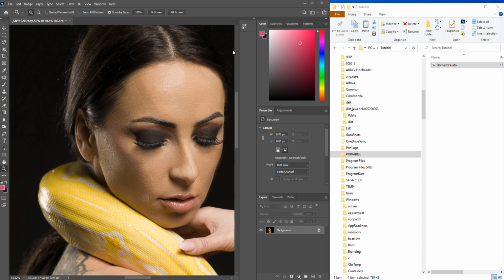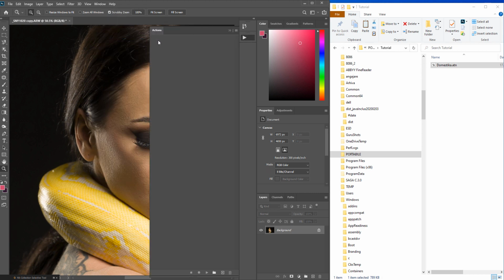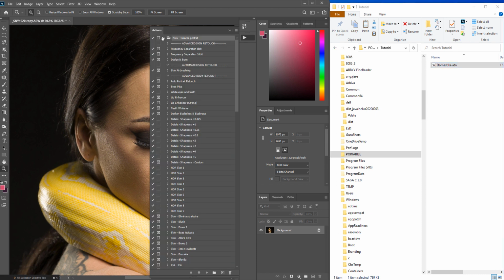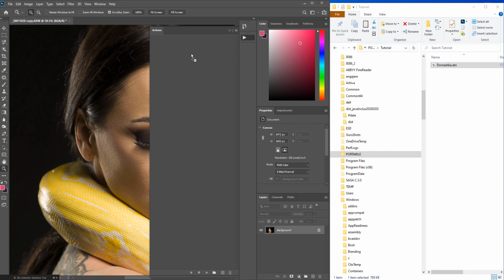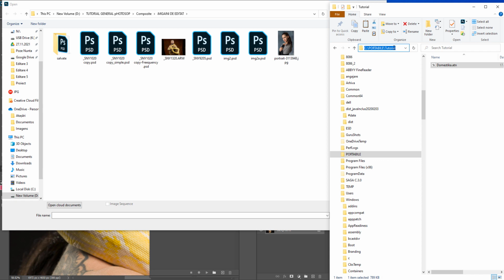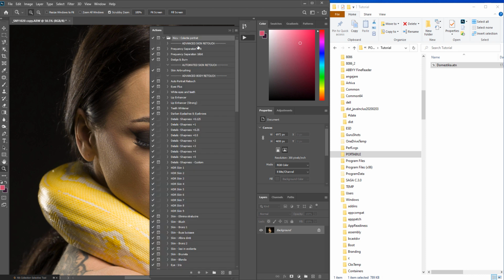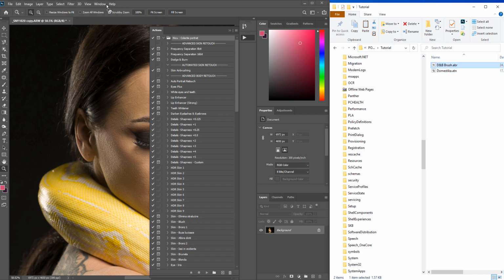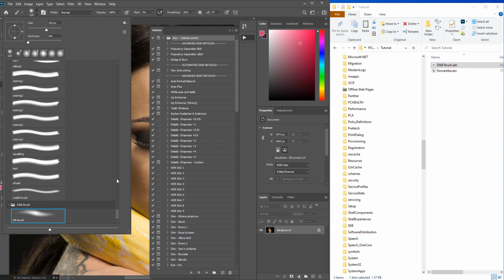Portrait Retouching Using Adobe Photoshop - Part 2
You will learn Photoshop Retouching Techiniques
You will learn beauty retouch
You will know how to retouch in non destructive way
You will learn the retouching techniques that professionals use
Use Retouching Tools In Photoshop

Here are some of the things you'll be learning in this course:

Color Correction

Exposure correction

Skin Clean up

Blemish Removal

Stray Hair and Wrinkle Removal

Frequency Separation

Using the Liquify tool

Retouching Eyes

Sharpening

Color Grading